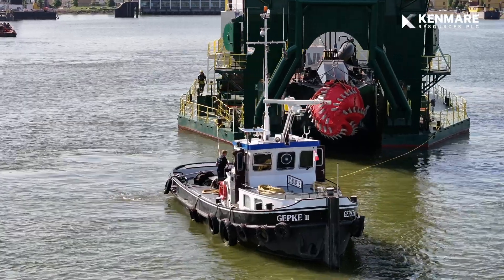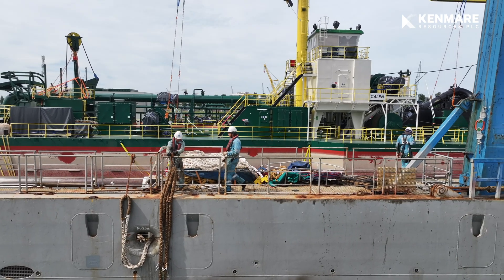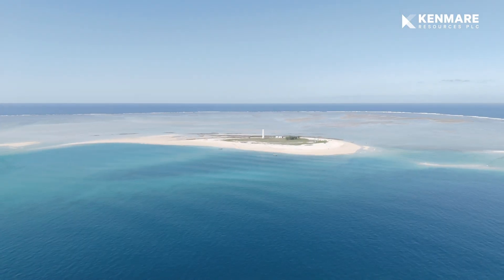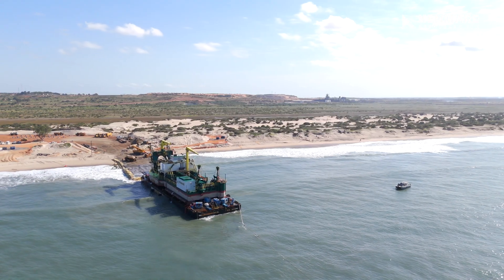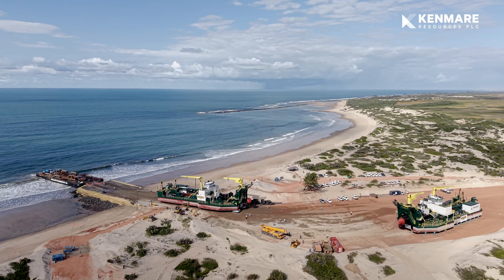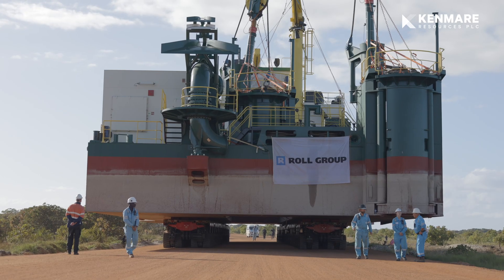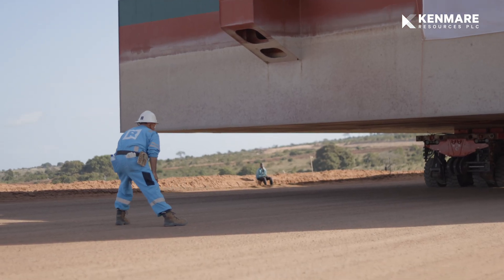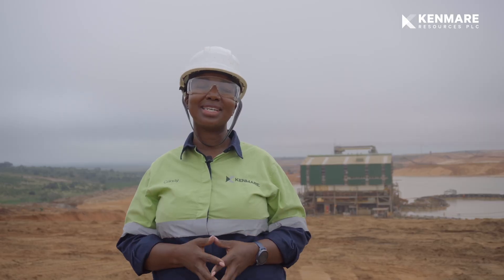From the Netherlands to Moma: The journey of the two new dredges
Find out more about the journey of Kenmare's two new high-capacity dredges from the contractor's dockyard in the Netherlands to the Company's Moma Mine in Mozambique. The dredges form a key part of the Wet Concentrator Plant (WCP) A upgrade project, which will allow Kenmare's largest mining plant to mine successfully the large Nataka ore zone.